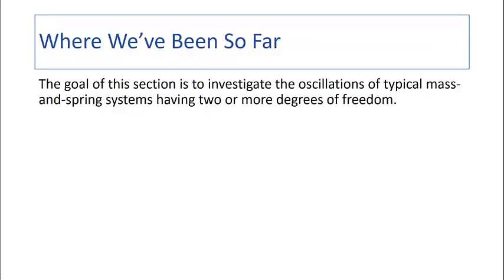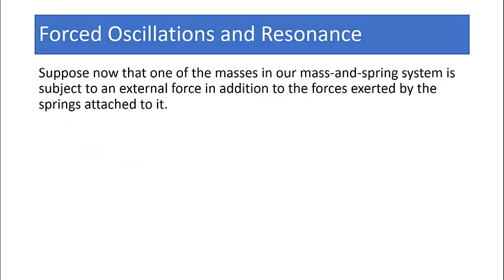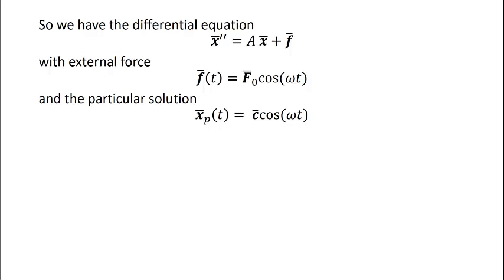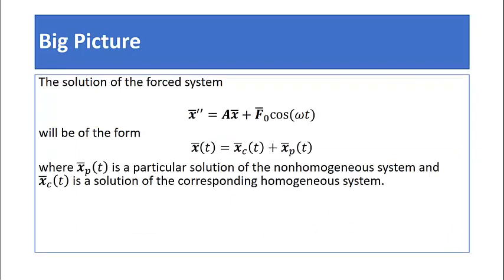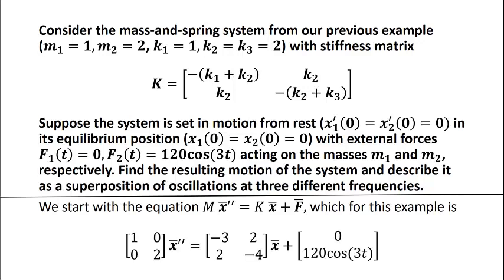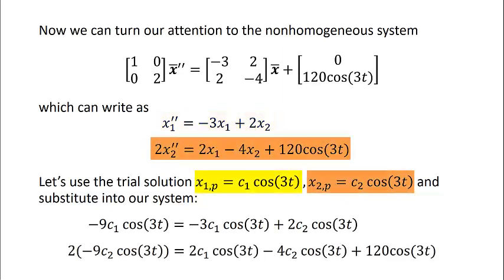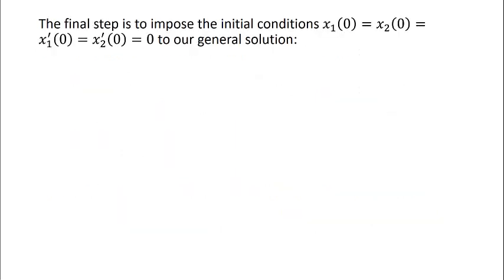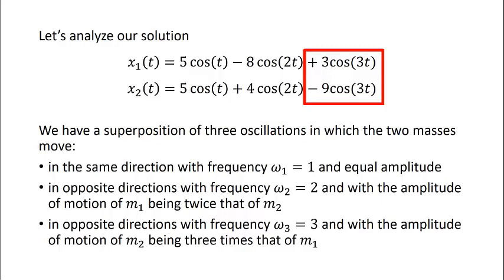Second-Order Systems and Mechanical Applications with an External Force